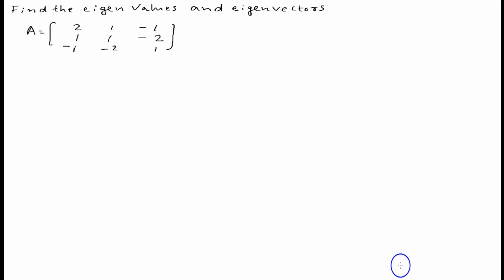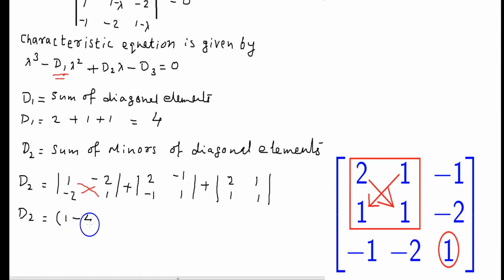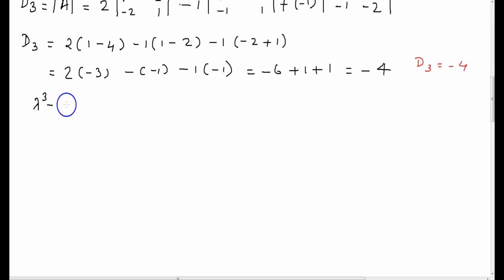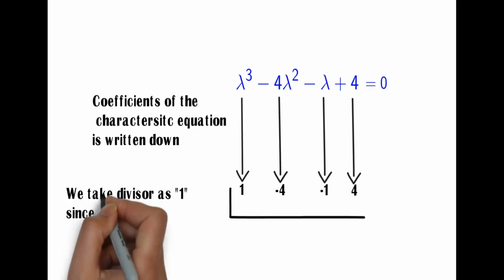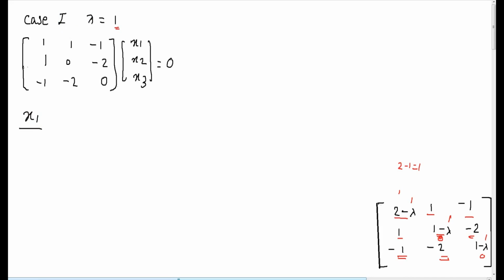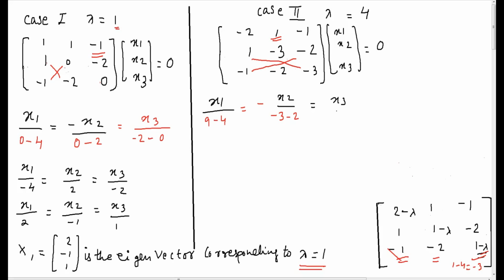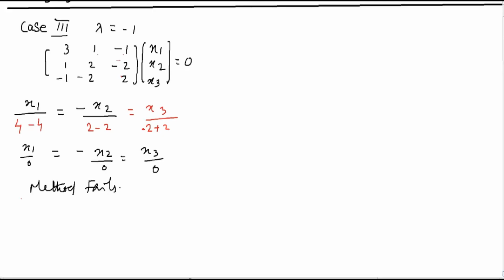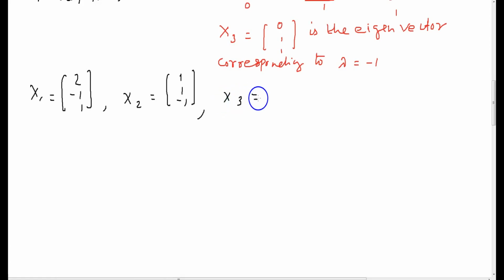Matrix:-Finding Eigen Value and Eigen Vector (KTU ,Anna university )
Engineering Mathematics
Advanced Engineering mathematics
Gopakumar K
KTU